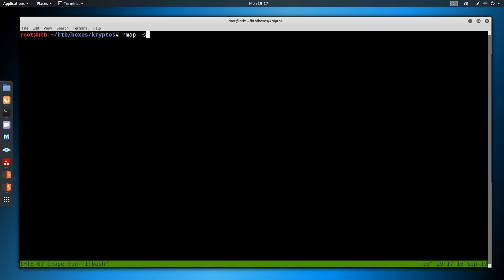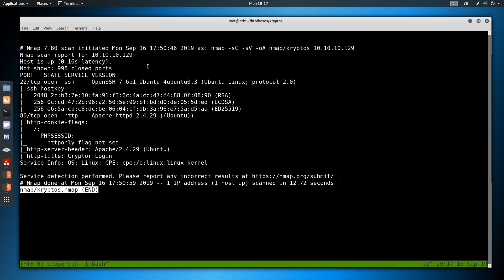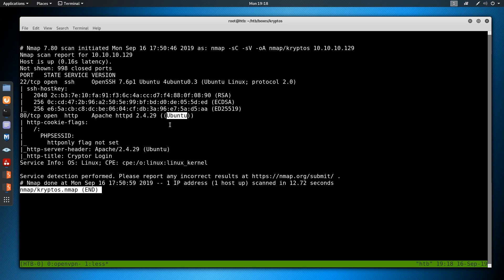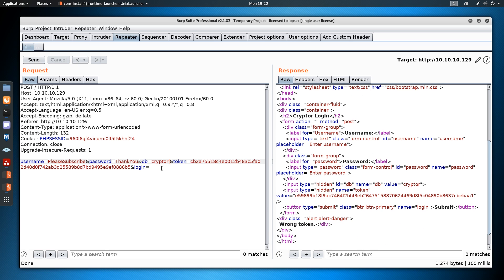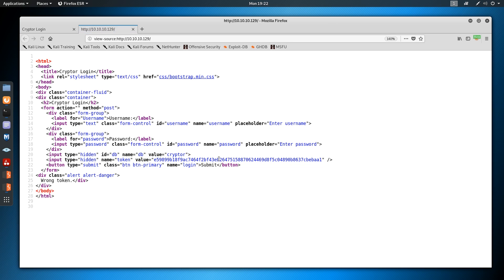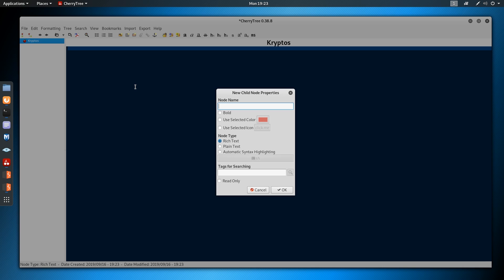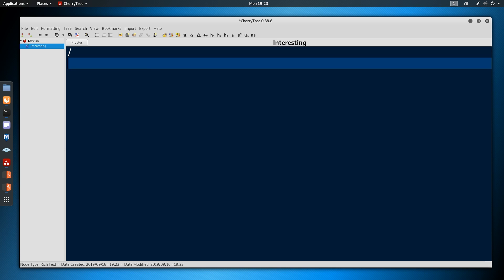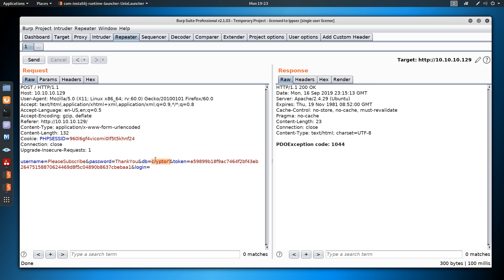HackTheBox - Kryptos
00:45 - Begin of Recon
02:50 - Examining login request while GoBuster runs
05:35 - Noticing weird behavior by modifying db parameter in login request
07:30 - Finding what the Error numbers mean. (SQL Error Codes)
08:50 - Testing if we can trick the application into authentication against us
09:50 - Starting up metasploit to steal the login hash of a MYSQL Login
12:30 - Cracking the MySQL Hash with Hashcat
16:45 - Creating a databse locally for the application to authenticate to
23:00 - Examining what MySQL Does after authentication in Wireshark
24:30 - Creating the database structure so the application will authenticate against our database
27:00 - Begin of the File Encryptor PHP App
27:30 - Performing a Known Plaintext attack against the RC4 Encryption
28:50 - Explaining the Known Plaintext
37:00 - Creating a Python Script to perform a SSRF attack and decrypt content
54:25 - Script done, discovering a LFI Exploit in /dev/
57:30 - Using PHP Filters to convert LFI to source code disclosure
59:50 - Extracting sqlite_test_page.php source code
01:01:00 - Manually analyzing the source code to discover a way to write files
01:03:00 - Checking PayloadAllTheThings to get a payload for dropping files
01:15:38 - Testing dropping a php script for code execution
01:18:00 - Using Chankro to bypass PHP Disabled functions
01:20:45 - Creating a PHP Script to download Chankro Script to avoid bad characters in the RCE
01:24:50 - Reverse shell returned, finding a VIMCrypted file in Rijndael Home
01:25:35 - Decrypting Creds.txt with a known plaintext attack in VimCrypt 02 (Blowfish)
01:28:20 - Downloading the files to our local box and explaining the attack
01:30:30 - Copying our Python Script from earlier and modify it to work with our VIM File
01:38:20 - Decrypted the creds and use them to SSH
01:39:10 - Analyzing the kryptos.py file
01:41:00 - Testing how random the random is
01:46:00 - Creating a python script to bruteforce the key as we know the randomness is broken
01:57:00 - Script to brute force signing key done
01:58:45 - Getting code execution within the eval statement
02:04:30 - Extra content, showing by using the encrypt method twice early on — you can decrypt pages